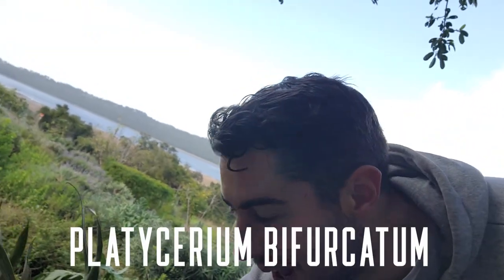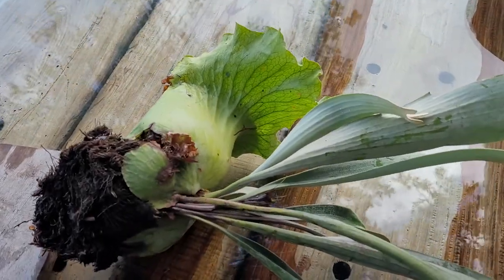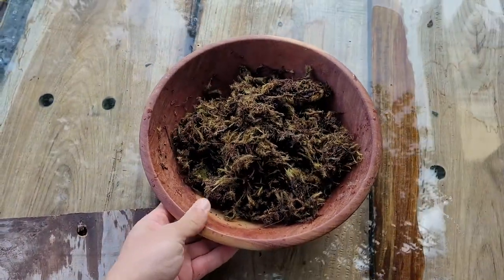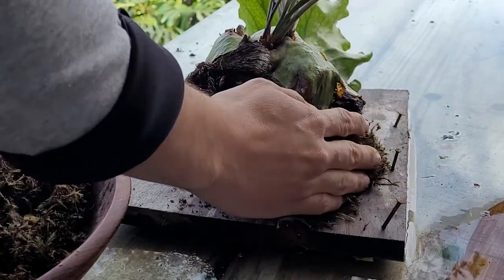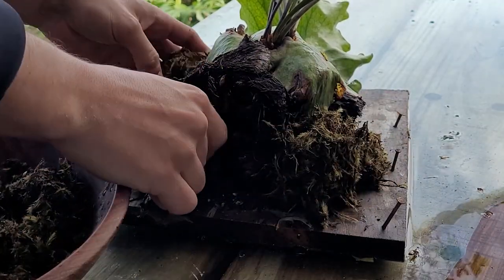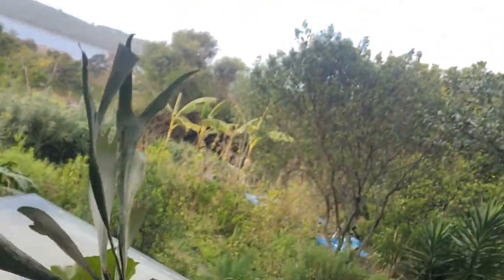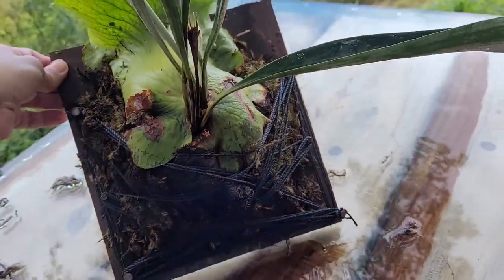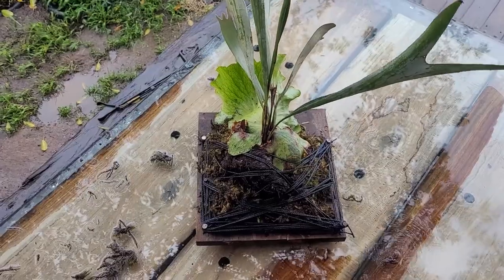Mount Your Staghorn Fern (Platycerium) on Wood: Easy DIY Hanging Guide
Join me as I show you how I mounted my Staghorn Fern - Platycerium bifurcatum on an old piece of wood. Super easy and fun project to do.

I hope you enjoy it, please consider joining the poetic plants' journey.